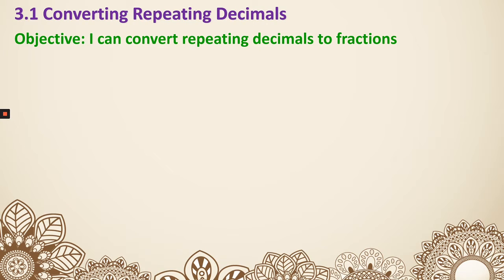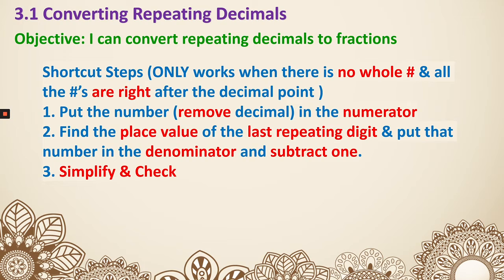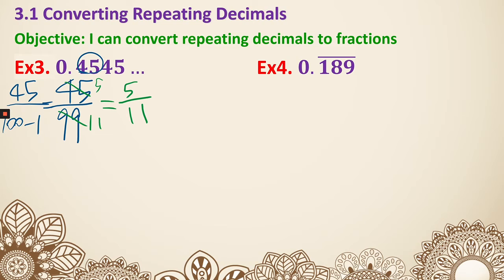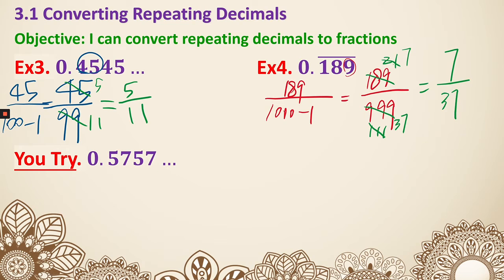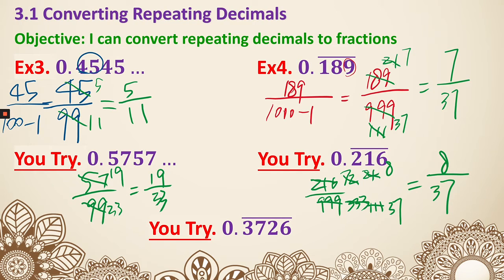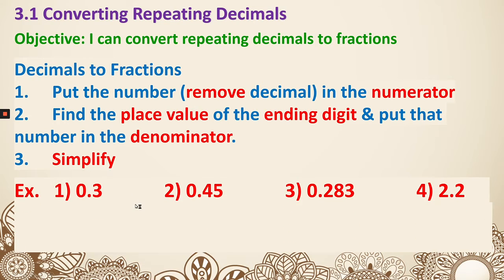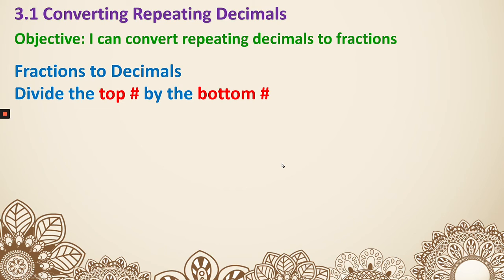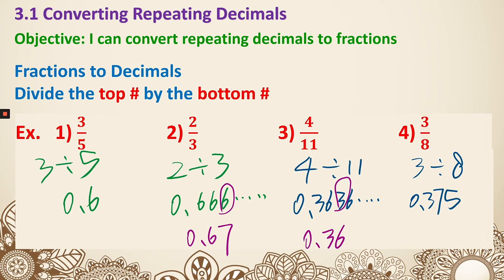M8-3.1 Converting Decimals to Fractions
In this lesson, we are going to learn how to convert regular decimals to fractions, and also how to convert repeating decimals to fractions